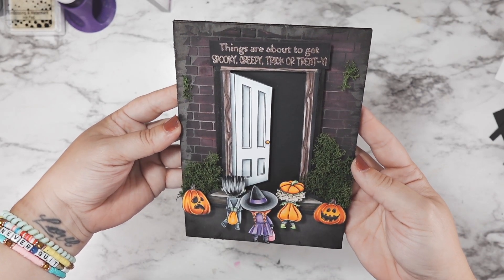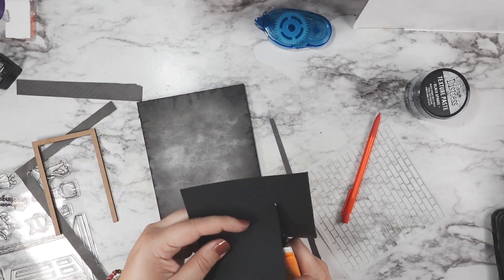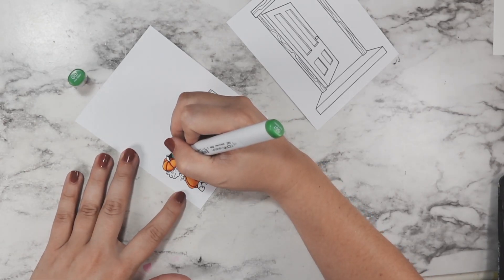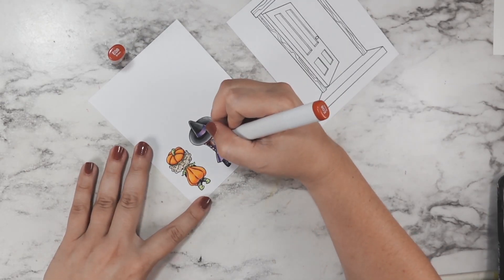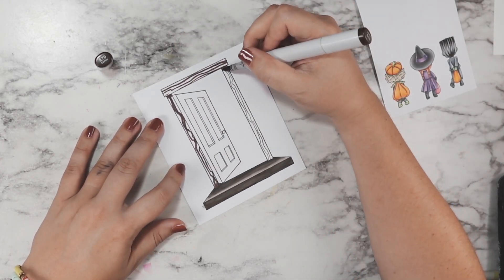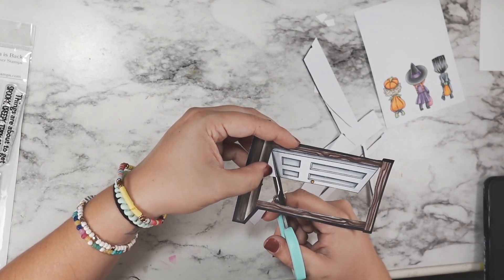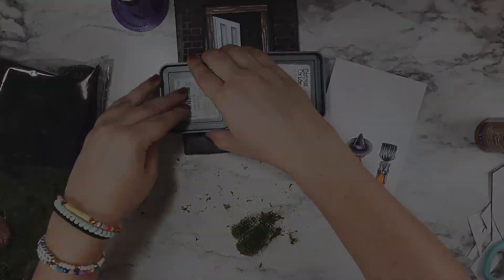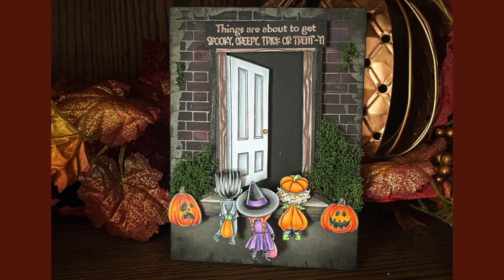Using Card Making Supplies to Make Halloween Decor | Sweet November Stamps Halloween Hop Giveaway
Hello and welcome to the Sweet November Stamps Fiendishly Fun Halloween YouTube Hop, featuring our talented design team members and guests.  Today we are celebrating a brand-new clear release, and you have a chance to win the entire collection, which features 13 spooktacular stamp sets!  To play along all you have to do is visit each of the YouTube accounts listed below, subscribe to their channel, like their YouTube Hop video, and leave them a comment.  We have 10 inspirational videos for you to watch, and four days to hop along with us, it will run from Sunday August 13th through Wednesday August 16th.  One randomly selected winner will be selected and announced on Thursday August 17th around 5 PM PDT.  The winner will have a week to reply, and if no contact is made a new winner will be randomly selected.  Thank you for joining us, and happy hopping!

Any questions should be directed to @sweetnovemberstamps.  The contest is open internationally, and we will ship for free; however, we are not liable for any customs fees, dues, or taxes that may be incurred from customs.  This prize is for all thirteen stamp sets from the brand-new Halloween 2023 stamp collection from Sweet November Stamps and cannot be altered or exchanged.  Once the prize is shipped, we are not held accountable for any lost or damaged goods and is not eligible for a cash reimbursement.

_pos=1&_sid=c2fd18aa9&_ss=r
Tim Holtz Etcetera Thickboard Panels
Tim Holtz Etcetera 2 1/2" Tiles